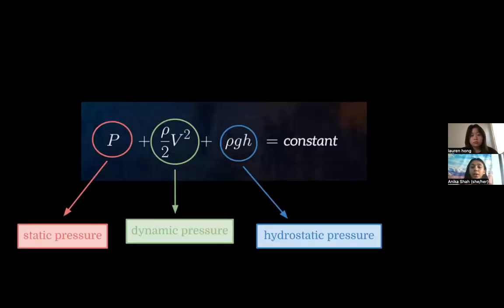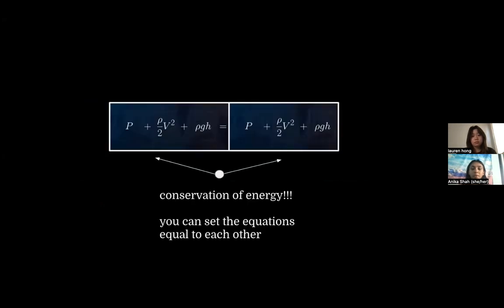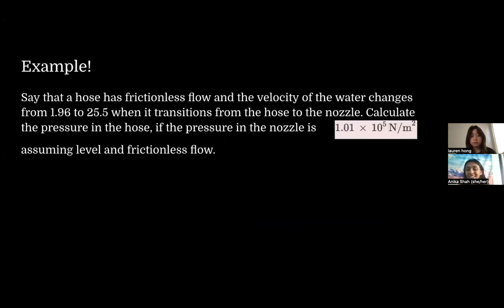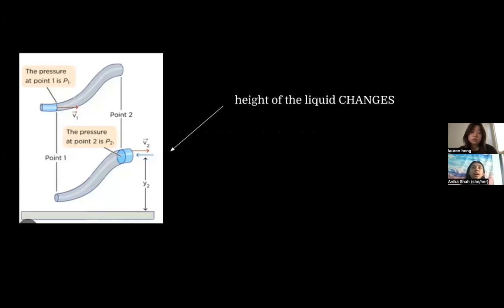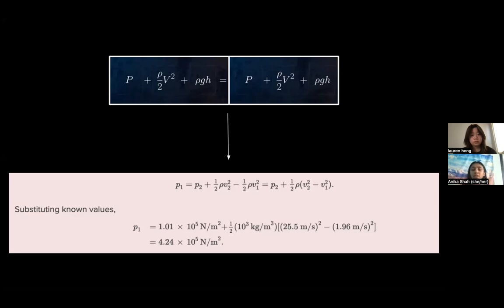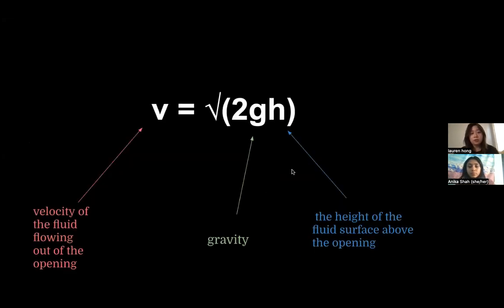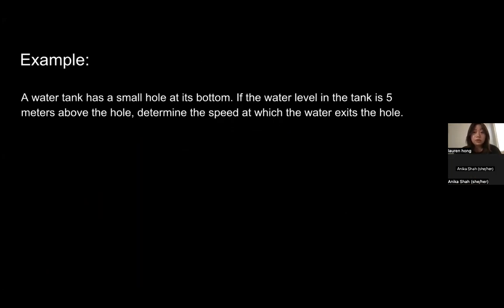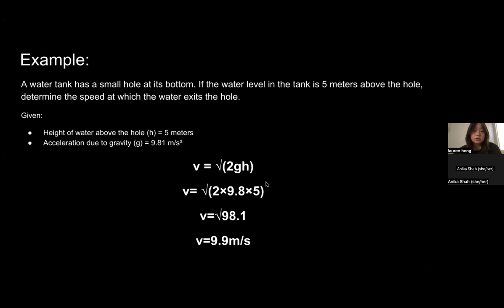Bernoulli's Equation & Torricelli's Equation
"New Content" vid for AP Physics boat project by Anika and Lauren.